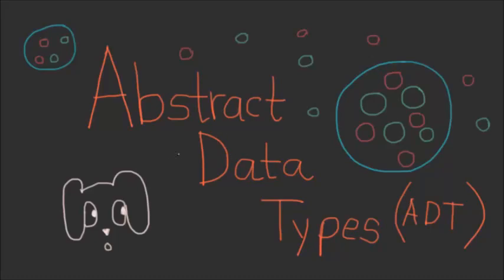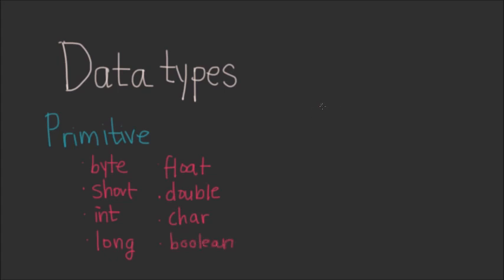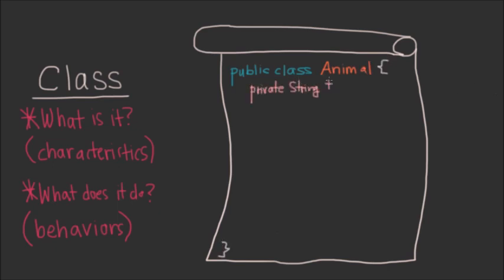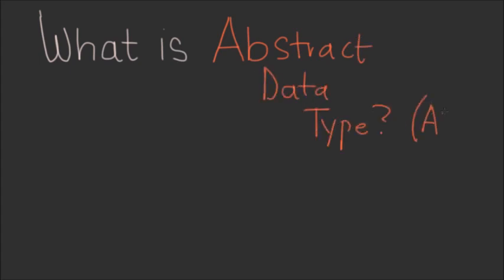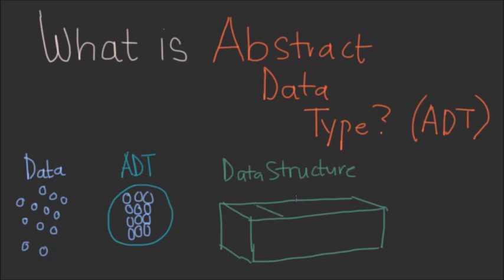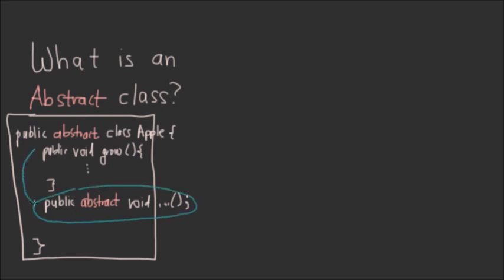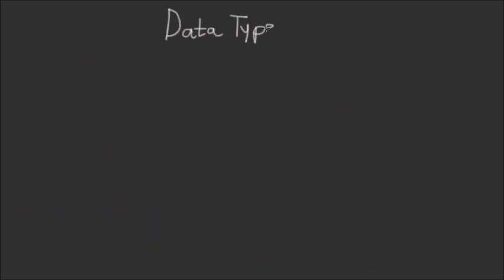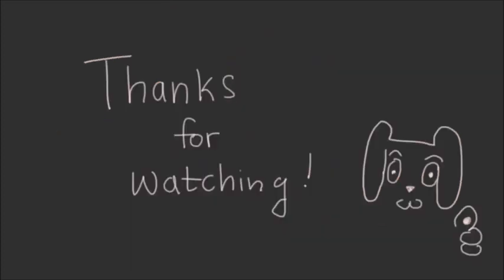What is an Abstract Data Type? - 2 - Data Structures in Java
This video is about ADT's, classes, information hiding, inheritance, abstraction, and polymorphism.